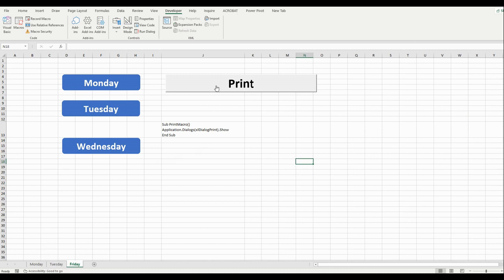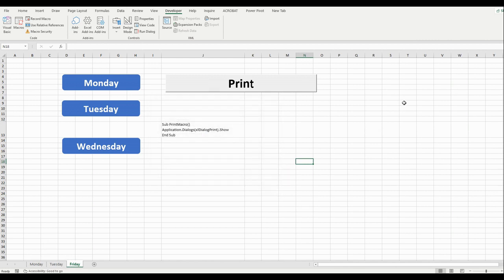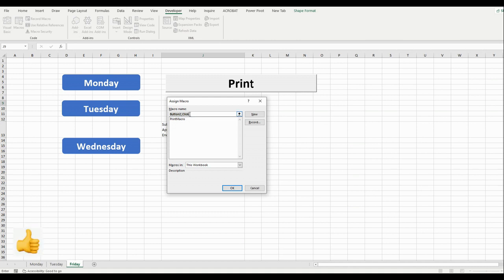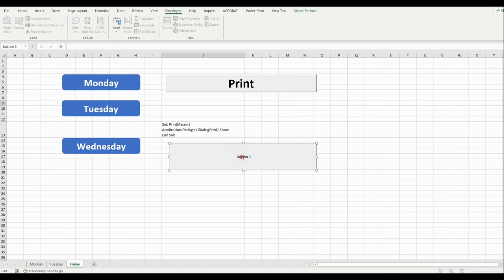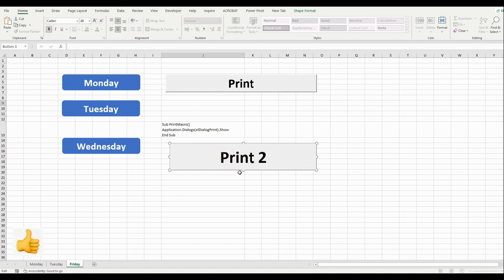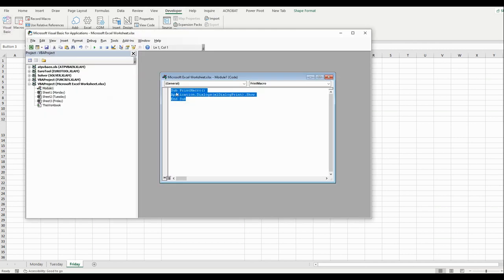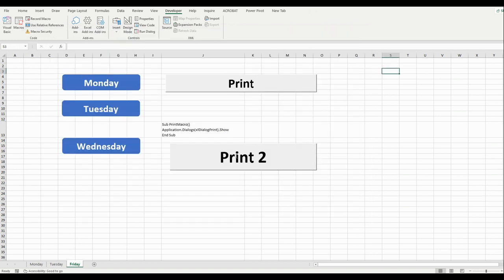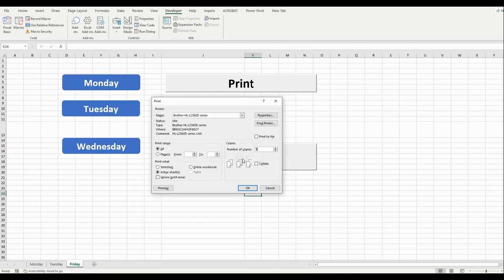Links in Excel to Quickly Navigate In Worksheets with Buttons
Learn how to create "Print" button in Excel and easy to navigate between buttons. Use these simple and easy tricks for your work and learning!
Have fun)

Code you need to insert in Macros below:
Sub PrintMacro()
Application.Dialogs(xlDialogPrint).Show
End Sub